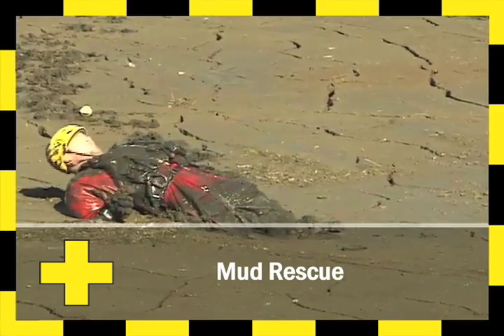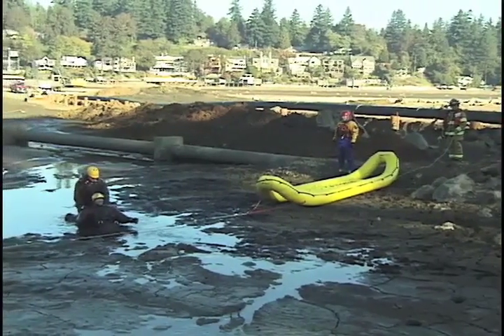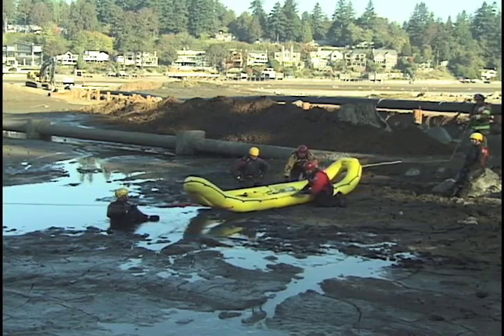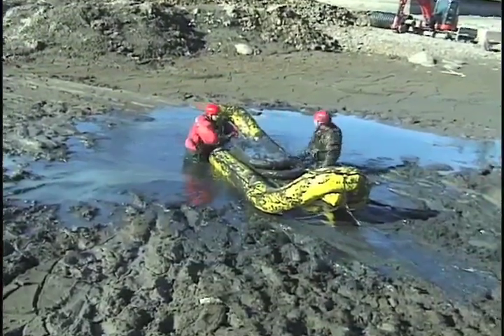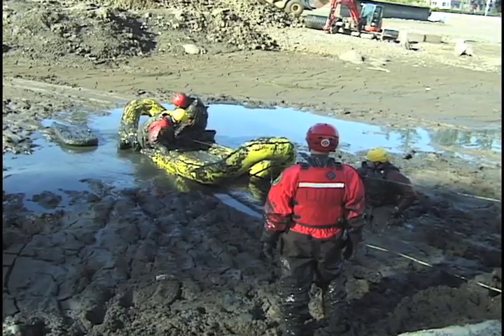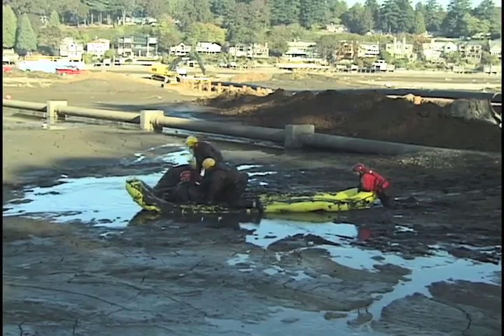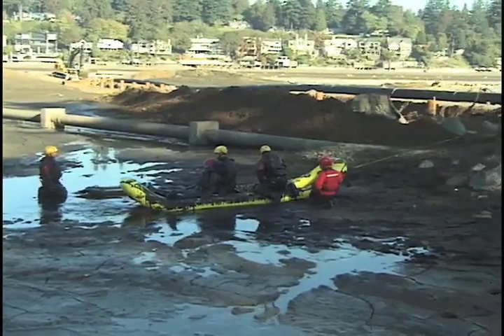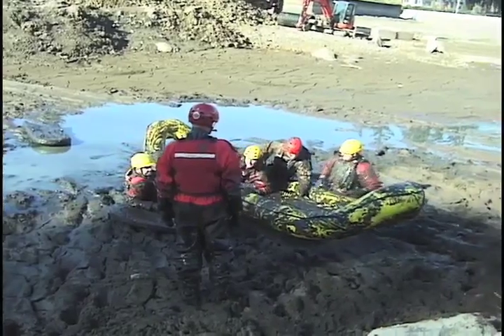RDC Mud Rescue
When a victim is stuck in the mud, trying to escape can be a virtually impossible task. This video shows how the Oceanid Rapid Deployment Craft inflatable rescue boat safely reaches and rescues victims from mud.